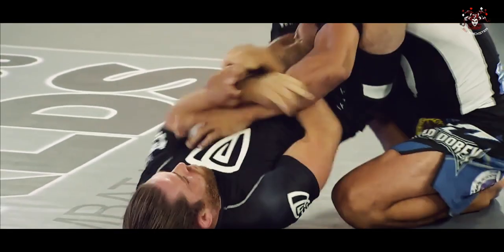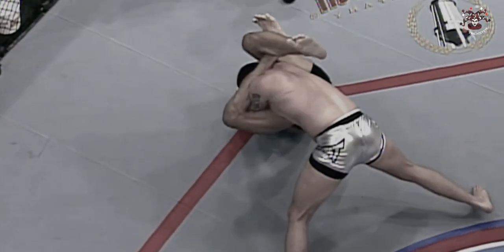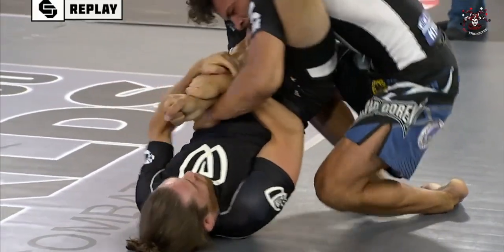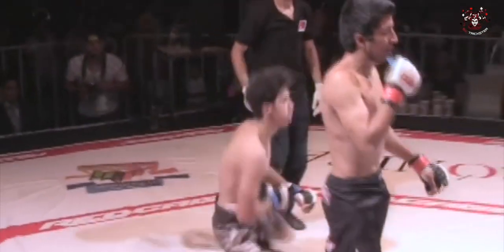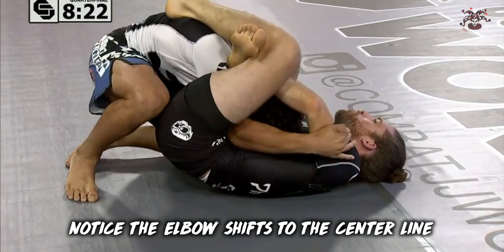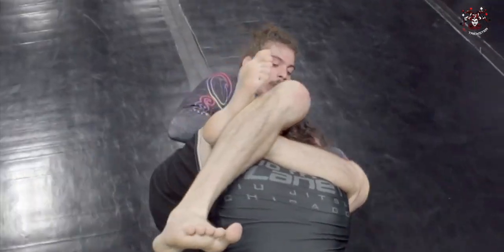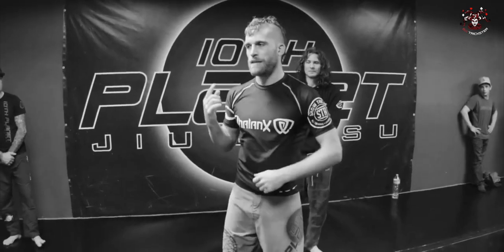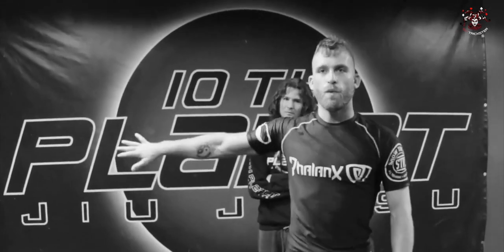Origins of the Dead Orchard | Nathan Orchard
The Dead Orchard innovator, Nathan Orchard from 10th Planet Seattle is one of Eddie Bravo's top-ranked black belt competitors. According to Eddie, he is dangerous when it comes to both the leg lock game and particularly his bread and butter, the Rubber Guard. He has competed against the biggest names in the sport today and holds wins over; Masakazu Imanari, Baret Yoshida, and AJ Agazarm to name a few.

With his insane flexibility and leg dexterity, Nathan catches many opponents with his Dead Orchard Armbar including the legendary Baret Yoshida who is a 2x No-Gi World Champion. The Dead Orchard is the most common Rubber Guard submission and has the highest finish rate. Many 10th planet competitors like Ben Eddy, Jeremiah Vance, and Grace Gundrum have this in their arsenal and have been successful with the technique in high-level competition. The Dead Orchard is essentially a double arm Triangle followed up with an armbar submission.

Timestamp:
0:00 Intro
0:42 How the Dead Orchard came to be Pt 1
1:17 Marvin Castell
2:16 How the Dead Orchard came to be Pt 2
3:57 JM Holland
4:39 How the Dead Orchard came to be Pt 3
7:02 Nathan's mindset on the gentle art

The Sky - Oliver Michael
Wansui - Oliver Michael
Diatribe  - Oliver Michael